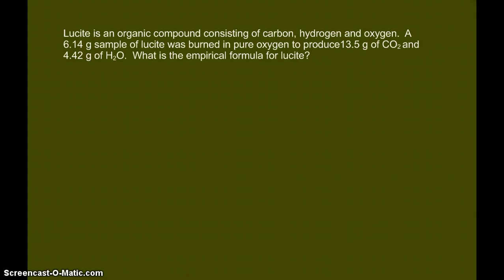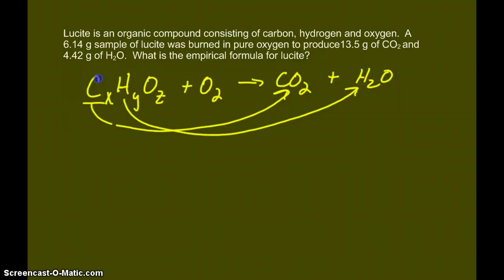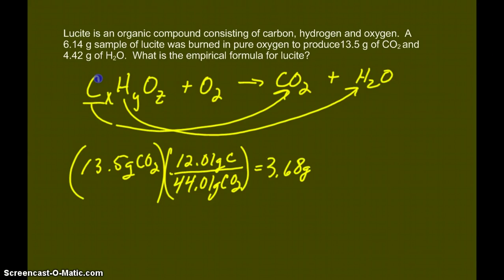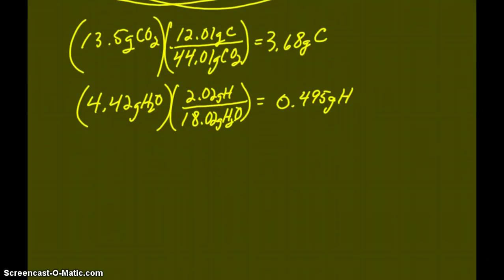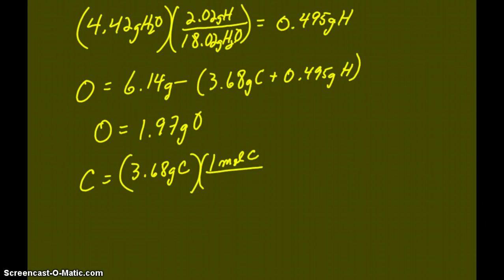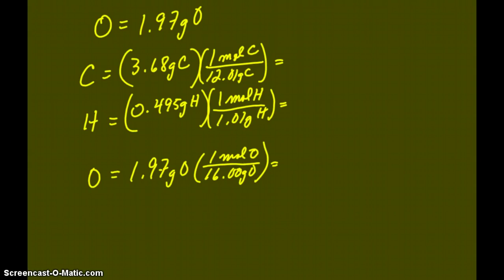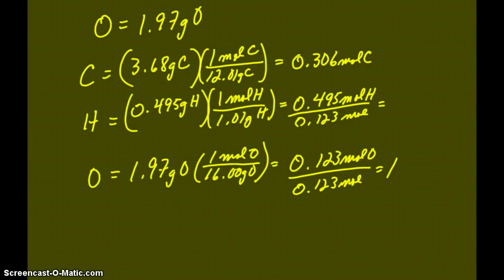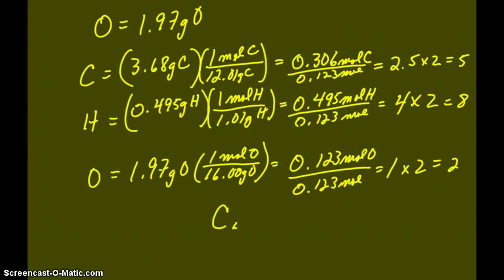Empirical Formula with Combustion Data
Determine the empirical formula for lucite using combustion data.